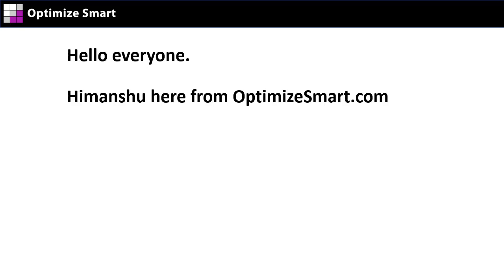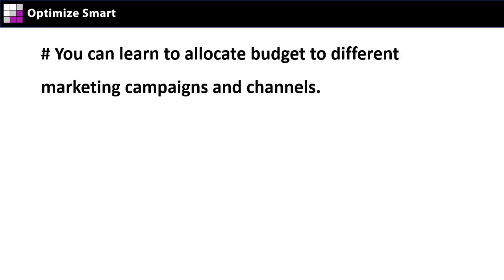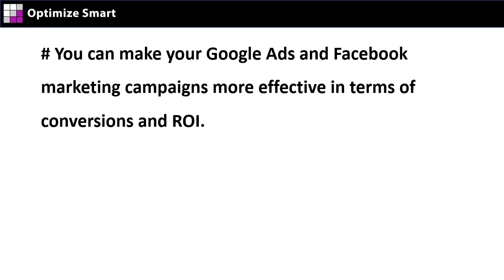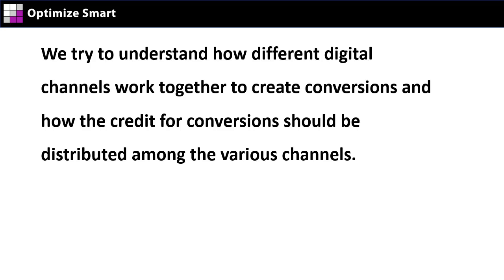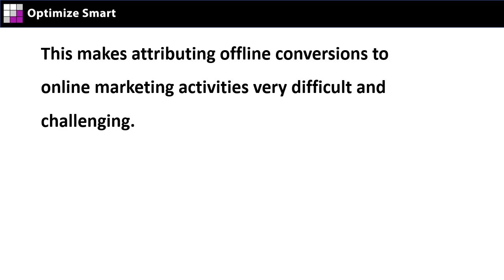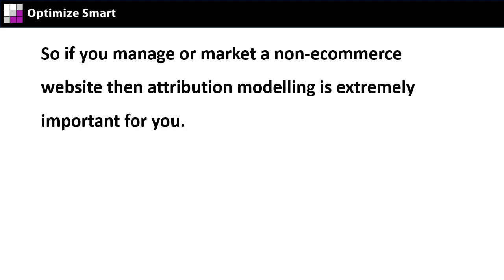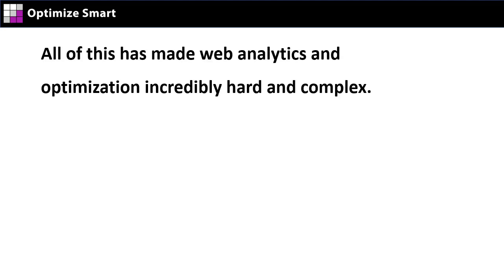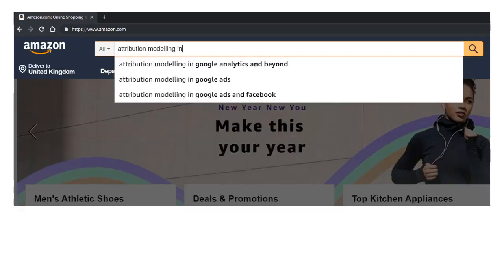How is Attribution Modelling helpful for e-commerce and non-e-commerce websites?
Learn how is Attribution Modelling helpful for e-commerce and non-e-commerce websites?

Books mentioned in this video

***Sign up for the free training on "How to use Digital Analytics to generate floods of new Sales and Customers without spending years figuring everything out on your own."